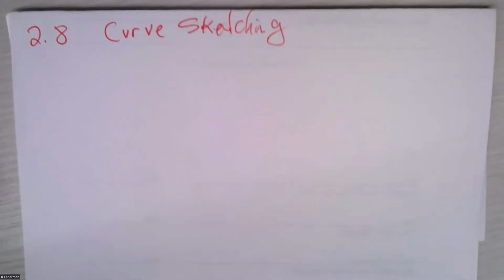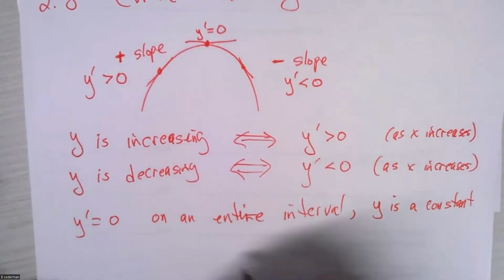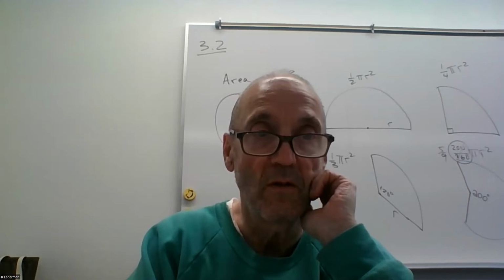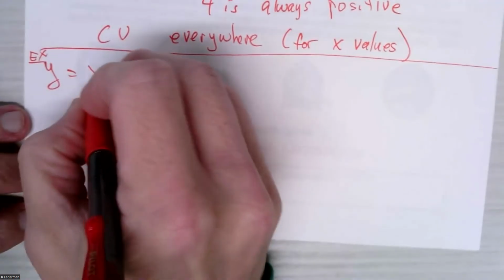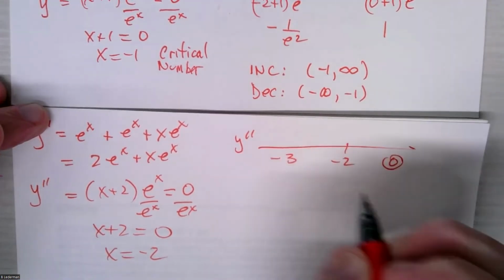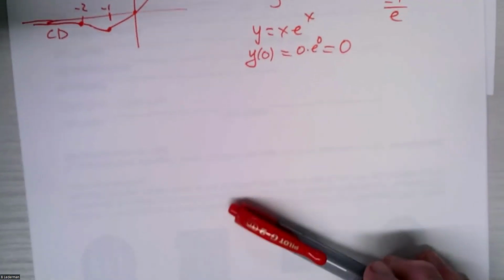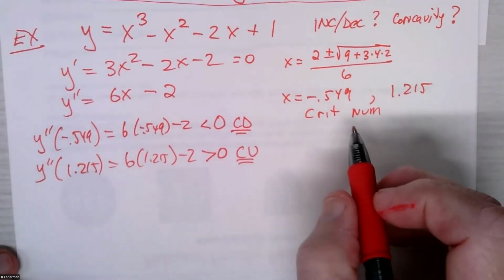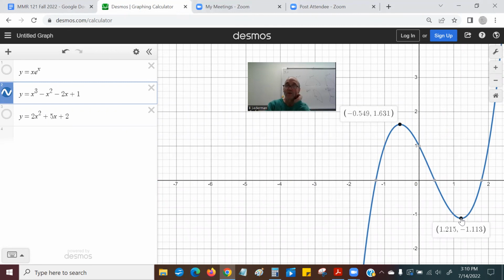2.8 Curve Sketching pt1